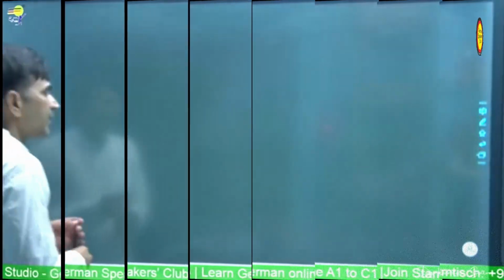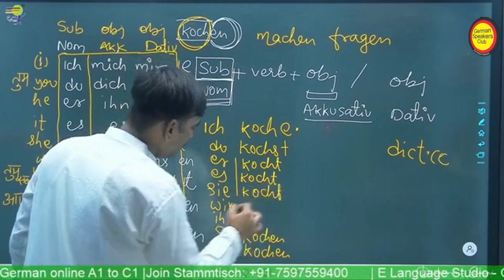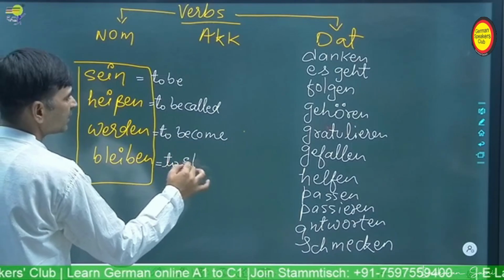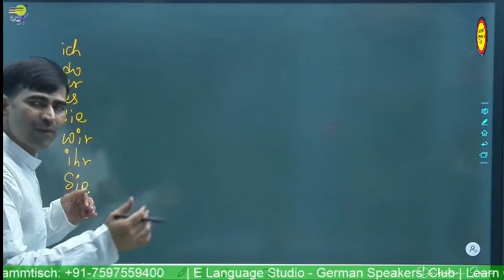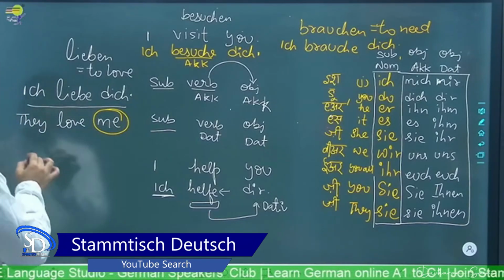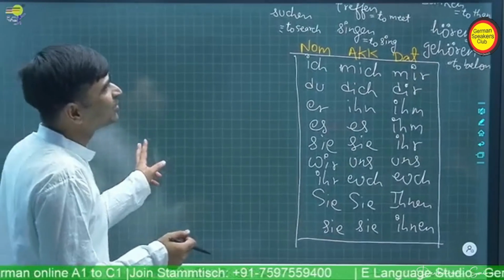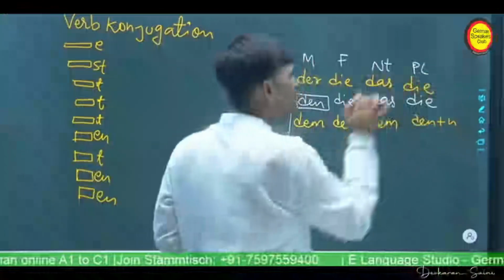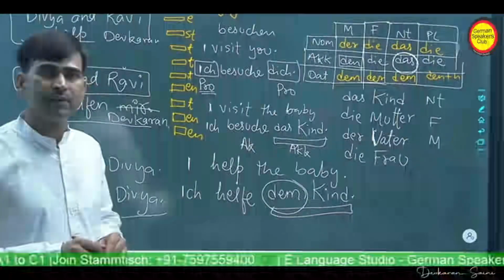German Verbs | Nominative | Accusative | Dative Verbs | German for Beginners A1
✅German Speakers Club
Online German Language Classes are available

For daily Notifications: (FOLLOW US)